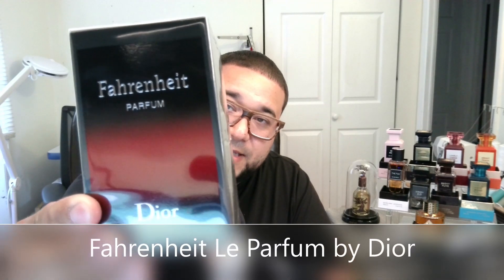FAHRENHEIT LE PARFUM FIRST IMPRESSIONS | IS IT STILL GOOD IN 2023?